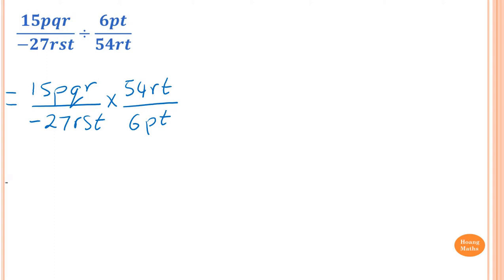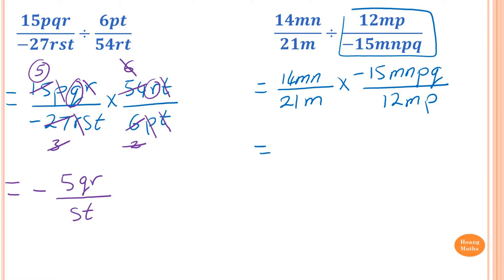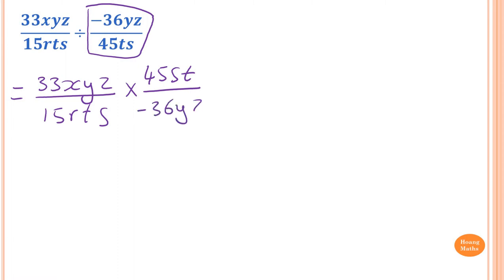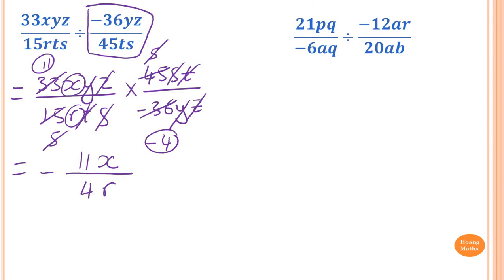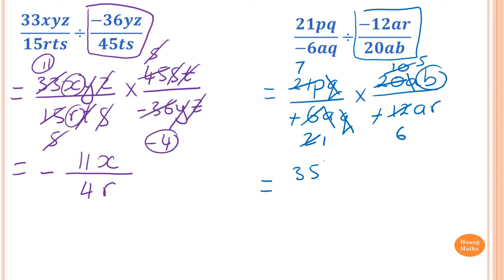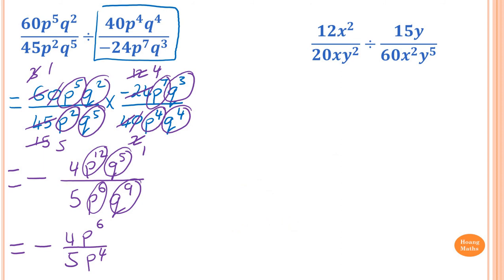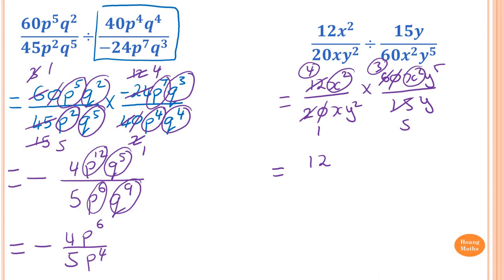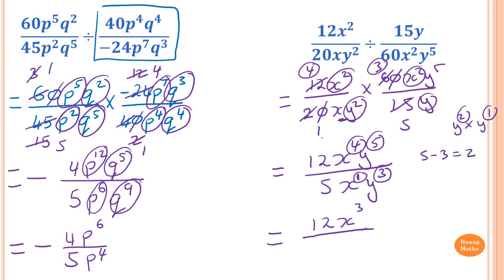Dividing Algebraic Expressions part 3